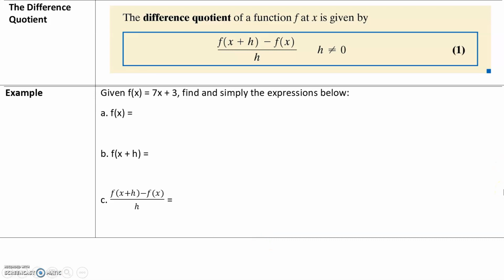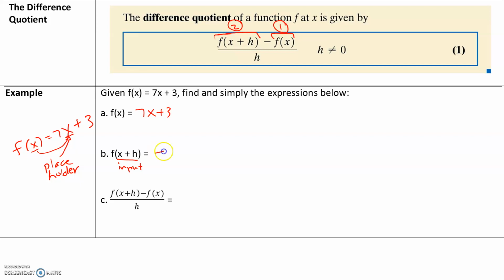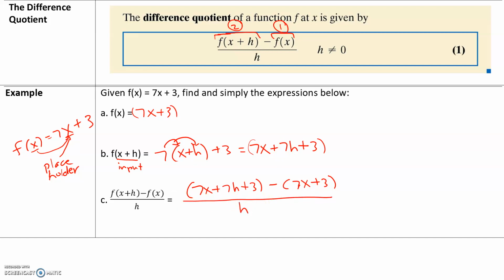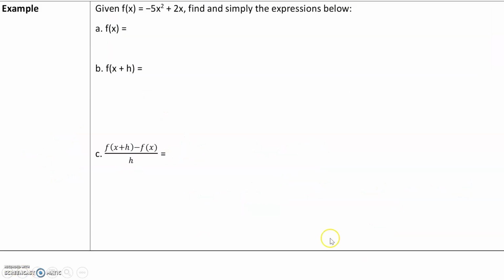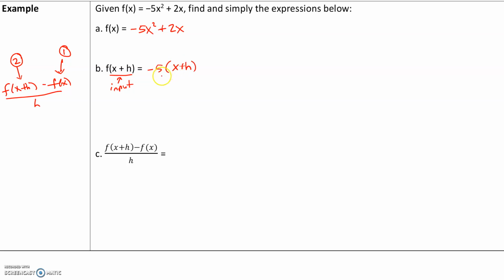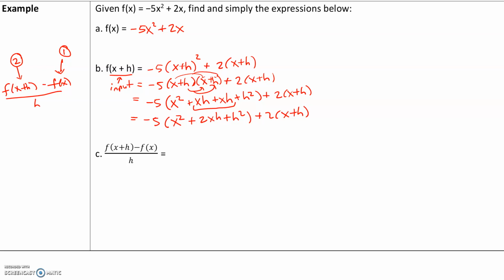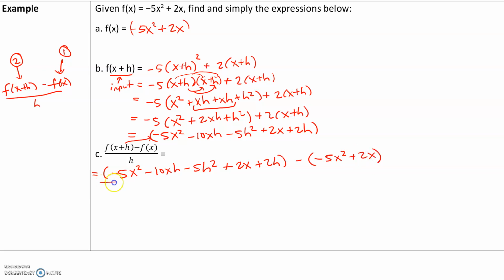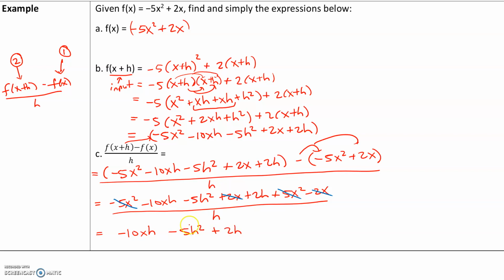Math 140_3.1.2